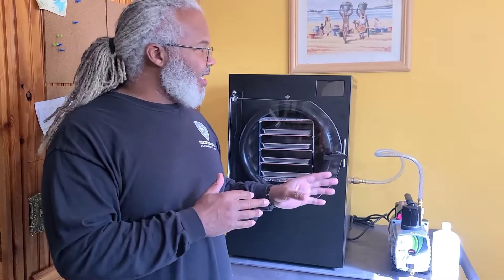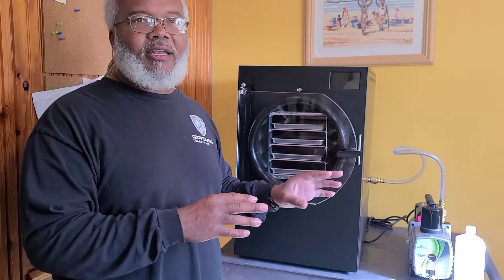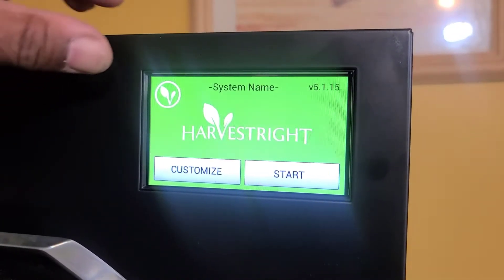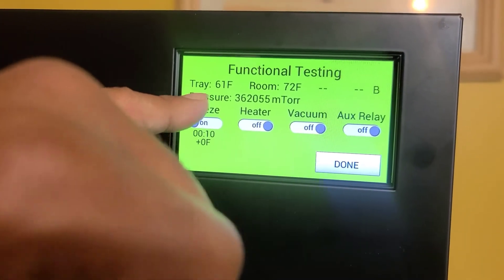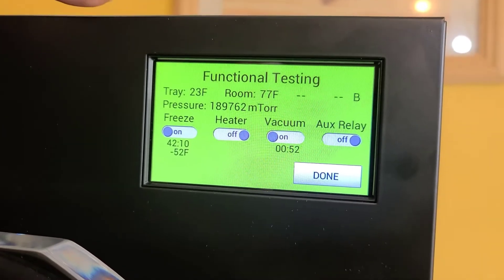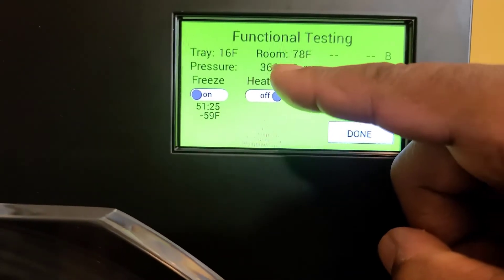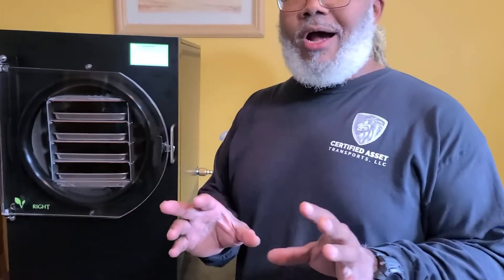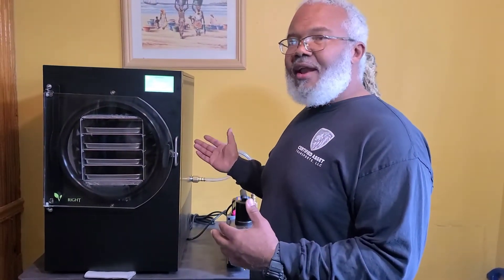Functionality Test for Harvest Right freeze dryer....SUPER EASY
Welcome to Step by Step Farming everyone. In this video, we will explain in simple step-by-step instructions how to perform the Functionality Test after the initial setup of the Harvest Right freeze dryer.